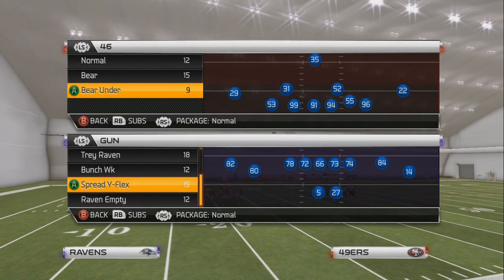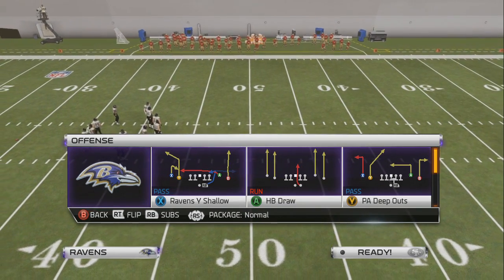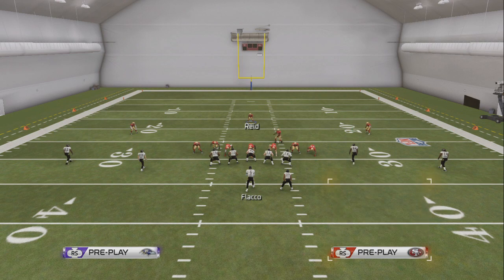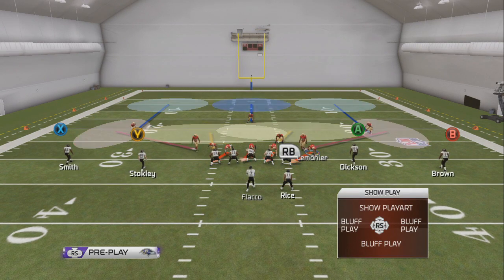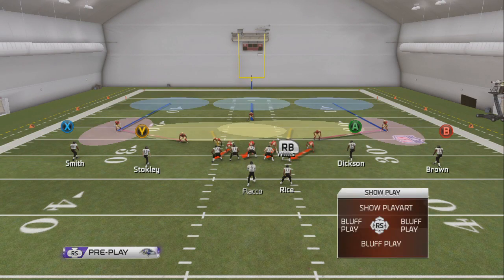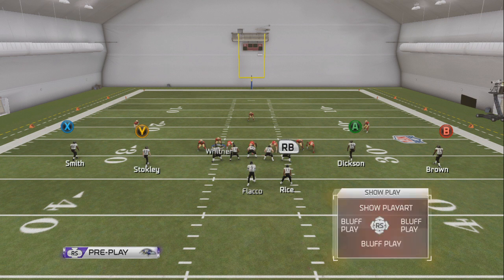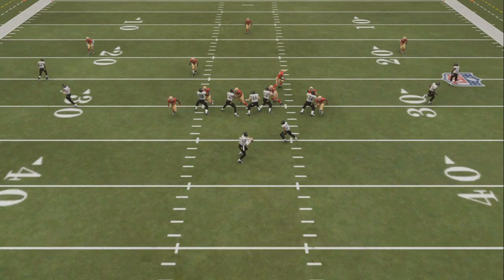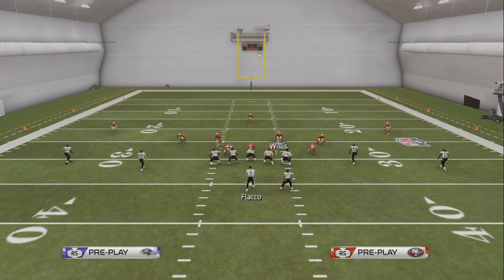Madden NFL 25 NEXT GEN Tips Fastest Dual Edge NANO Blitz Part 1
Chaz goes over one of his favorites, an amazing blitz in the 46 playbook, under 46 Bear Under. Part 2 will discuss adjusting the coverages to maximize the effectiveness of this blitz.